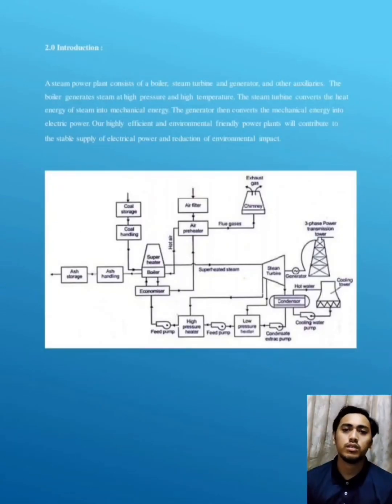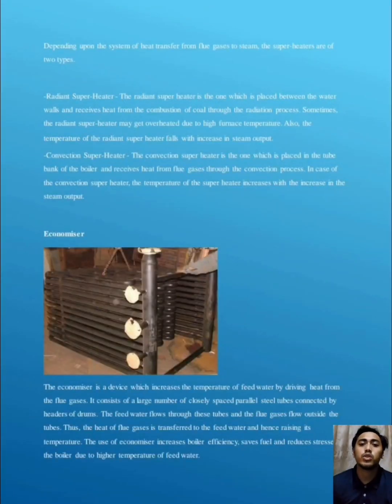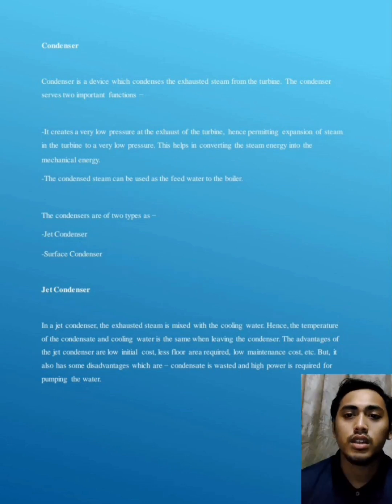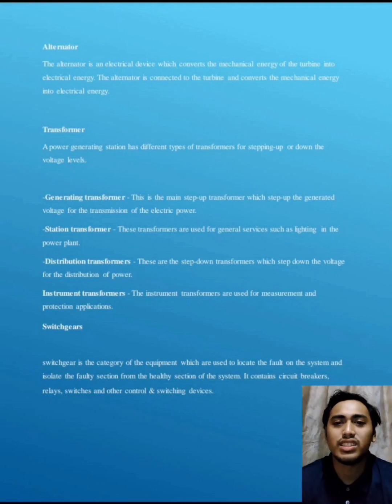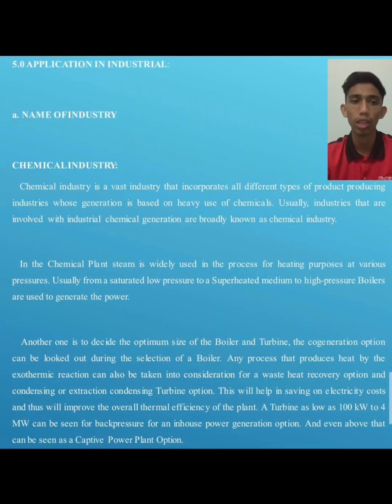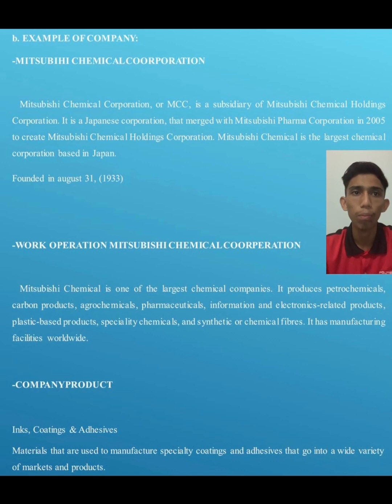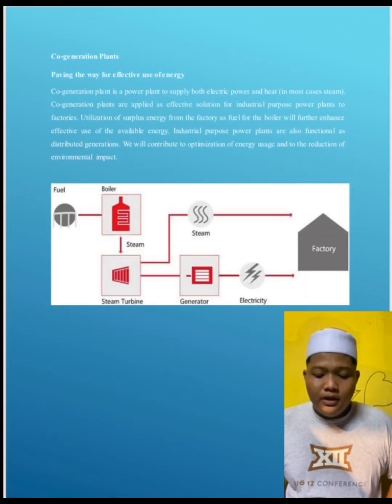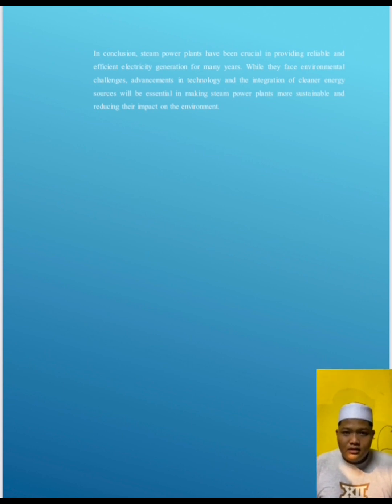Case study Engineering Plant Technology group : F1026 F1063 F1032